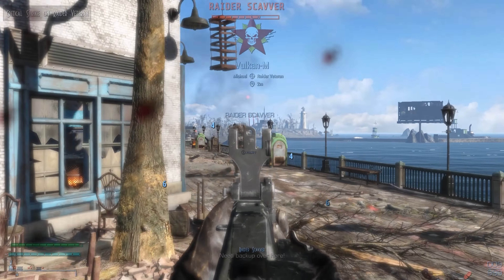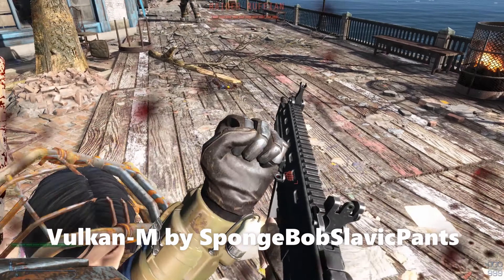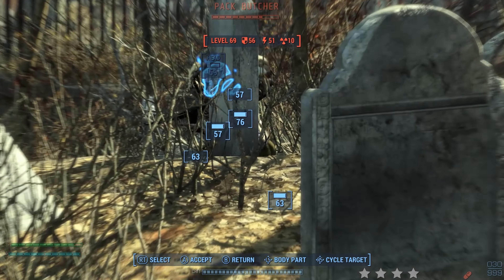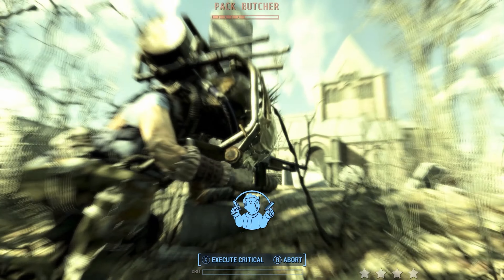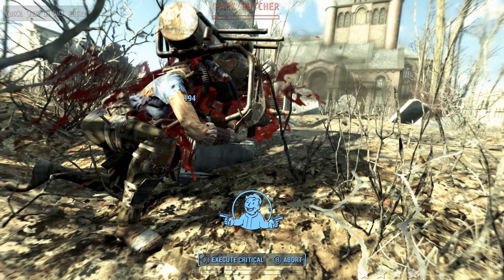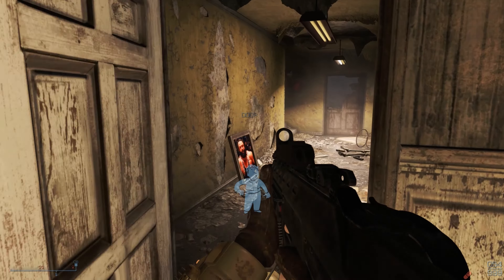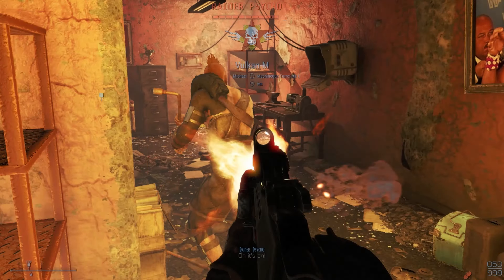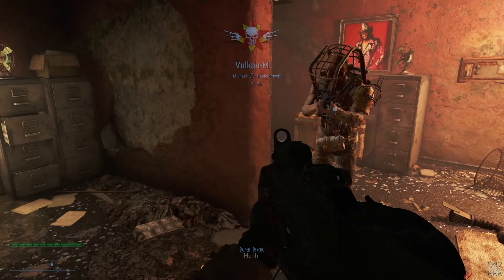Vulkan-M Review - Fallout 4 Mods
Today we will be taking a look at the Vulkan-M assault rifle. Coming from the Ukraine to your fallout 4 game with custom model, texture, sound and reloading animation. This bad boy will certainly kill fascists and super mutants alike.